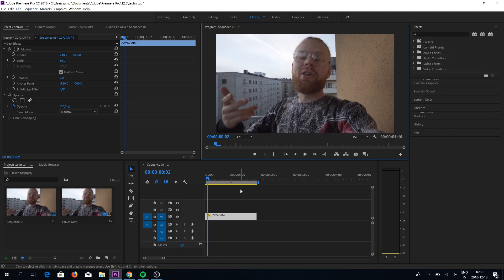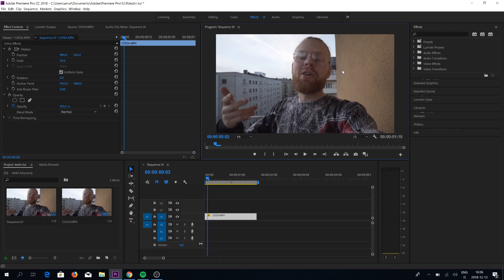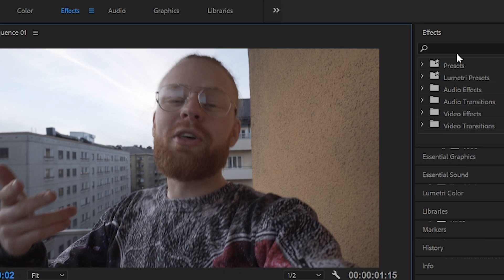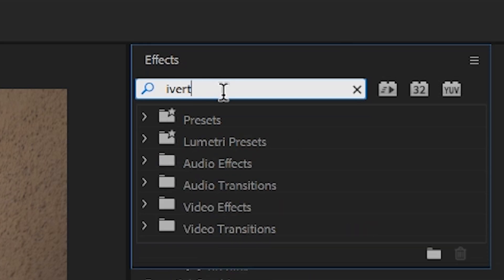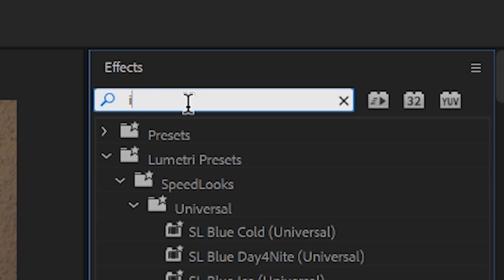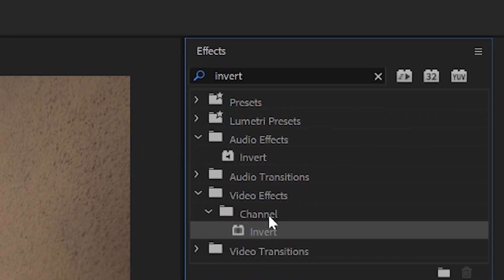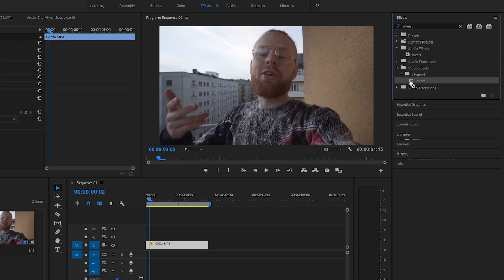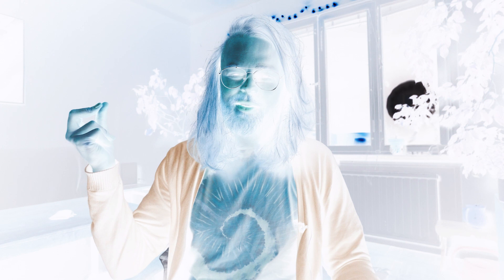How to Invert Colors | Premiere Pro Negative Effect